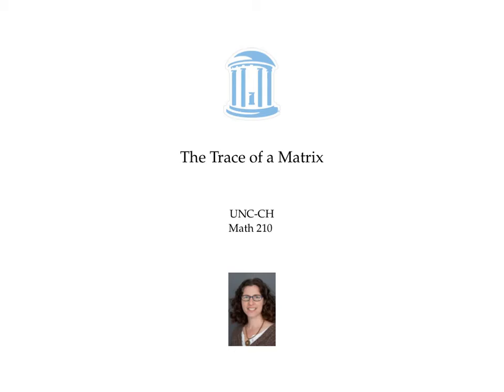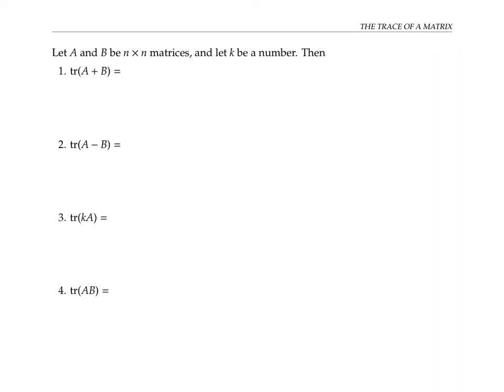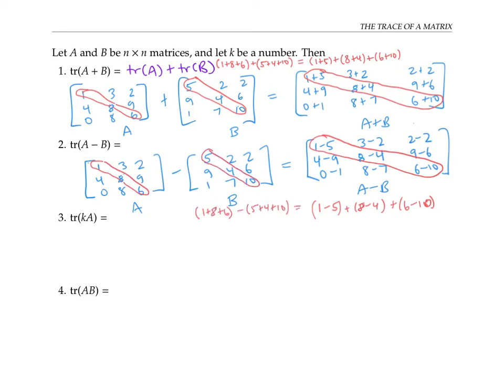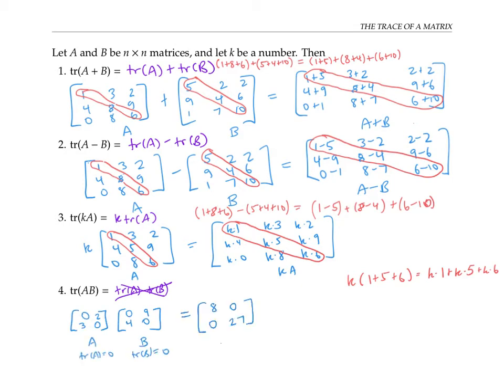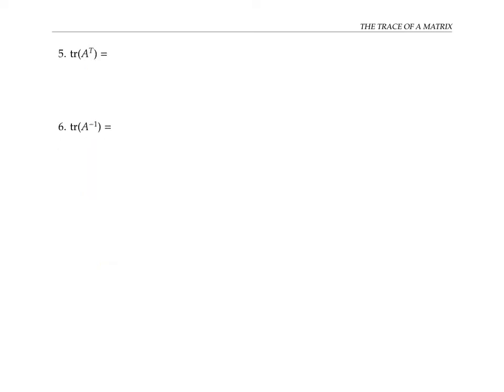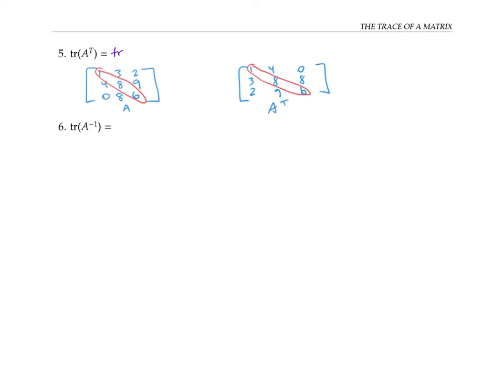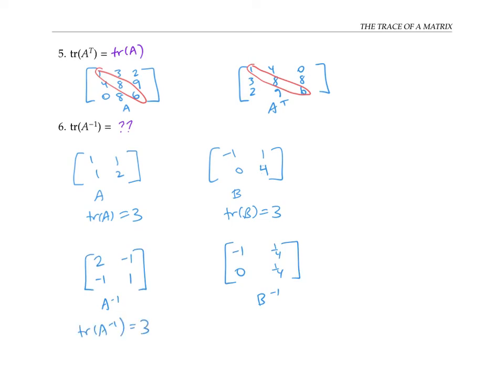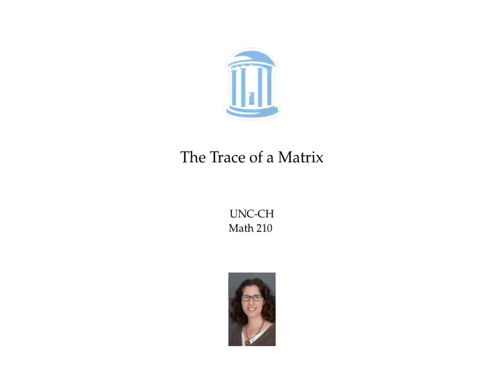Trace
The trace of a matrix is the sum of the entries along the diagonal. This video shows how trace interacts with other matrix operations, like addition and multiplication.